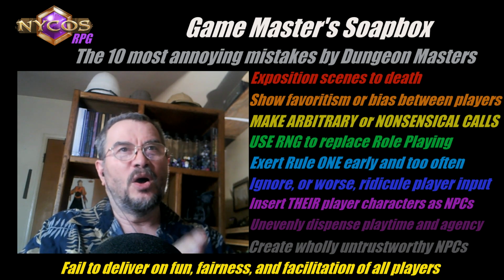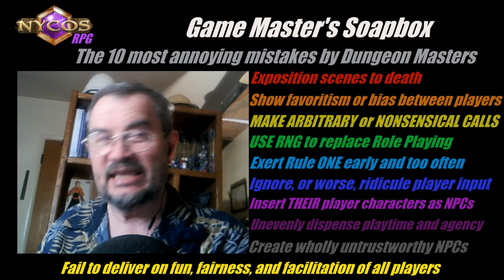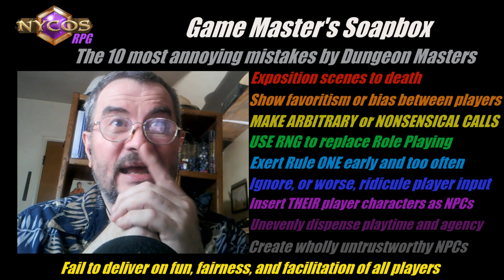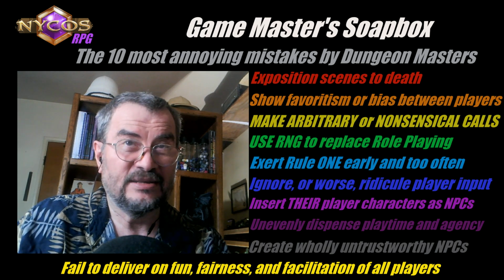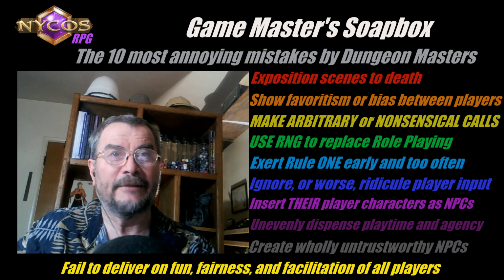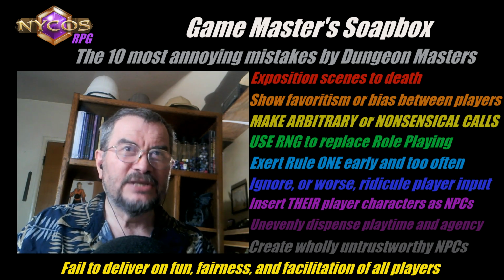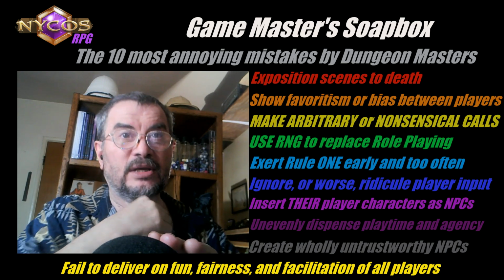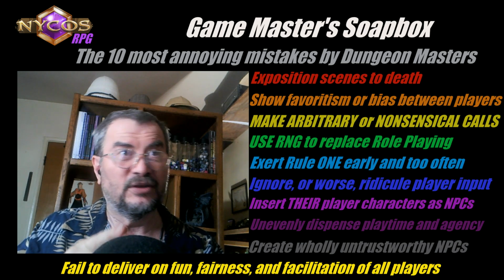Game Master's Toolbox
Ten Annoying Mistakes Game Masters make, and how to avoid them -- Watch live